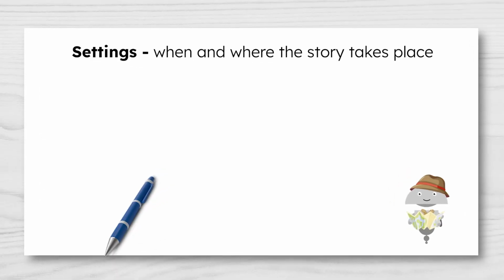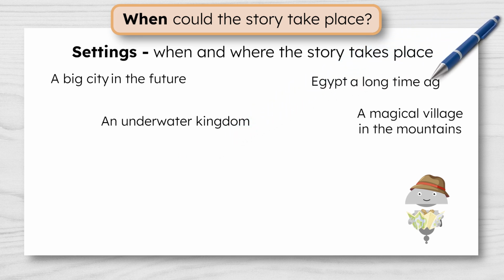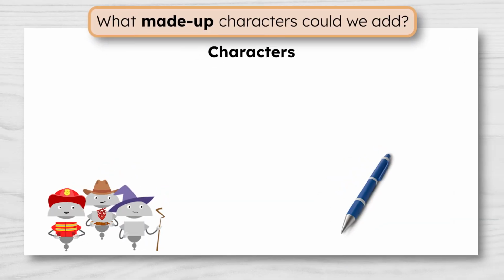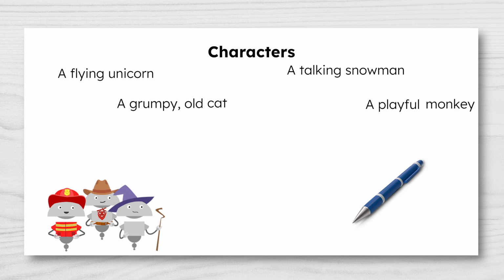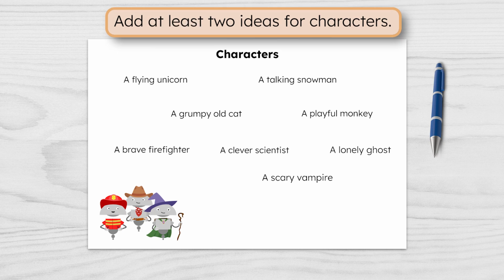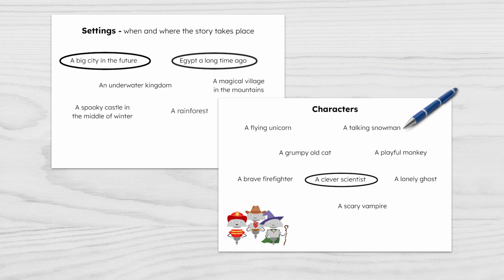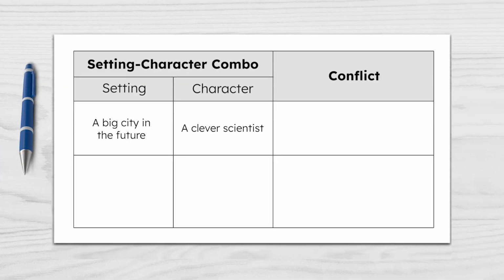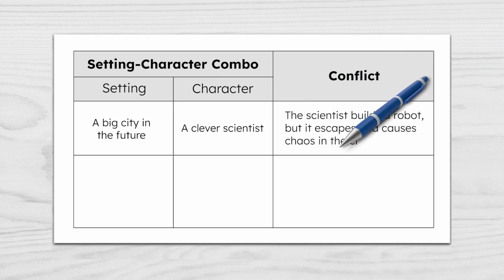Brainstorming Story Ideas - Match Setting, Character, and Conflict To Plan a Great Story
In this English language arts (ELA) lesson for third graders, students will learn how to brainstorm creative story ideas by coming up with ideas for settings, characters, and conflict. They will explore how to match these elements in ways that make sense and spark exciting story possibilities. By combining different ideas, students will build a strong foundation for their own narrative writing. This lesson is from Miacademy’s ELA Language Skills: Level D course.